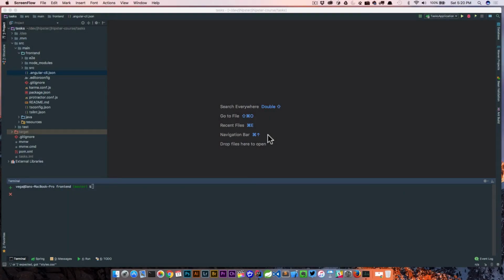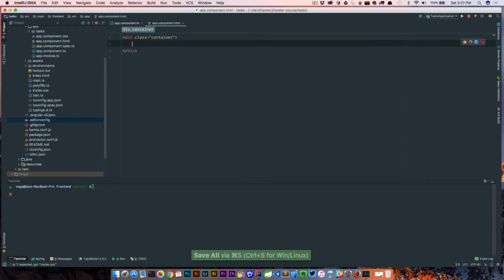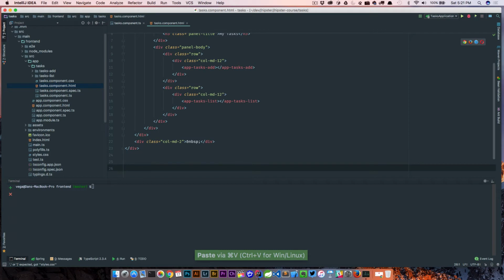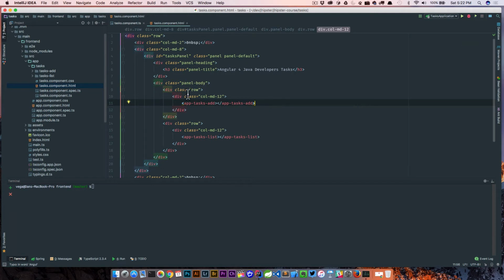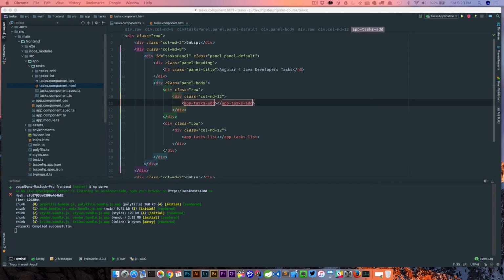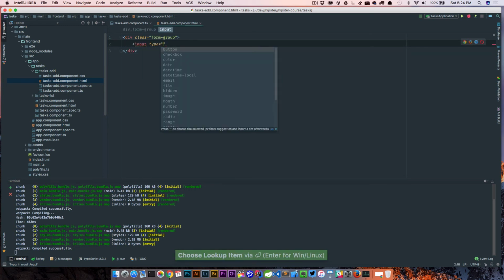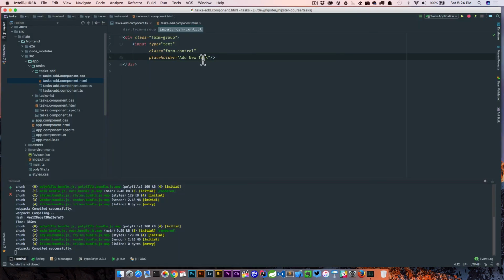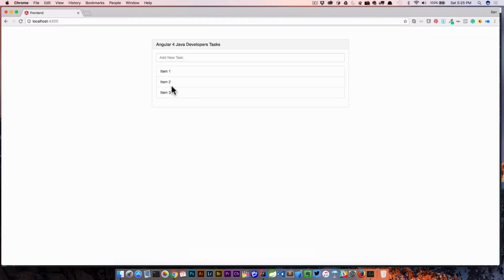Angular 4 Java Developers - Angular Component Layout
This is a tutorial from my new course "Angular 4 Java Developers". I am sharing an entire section with you and all of these lessons will be in a playlist for you to follow along.

In this lesson, we are going to start building out our application. We have the different components of our application but we need to start actually adding some functionality. I will also give you a couple of tips along the way.